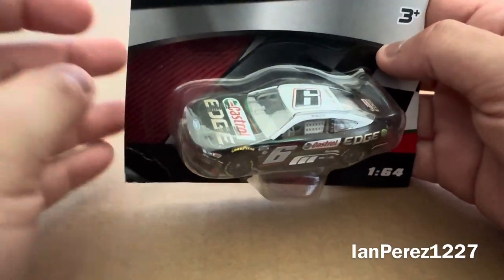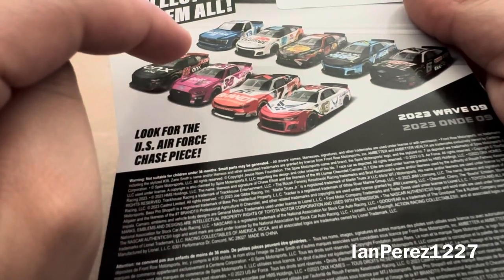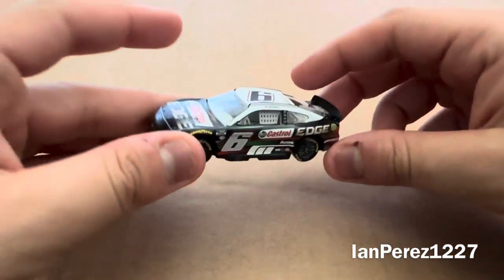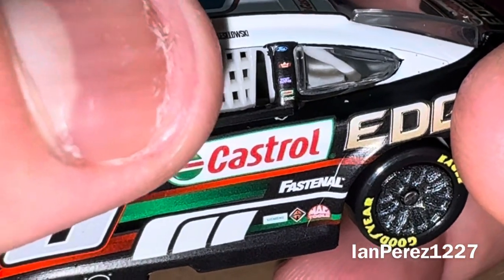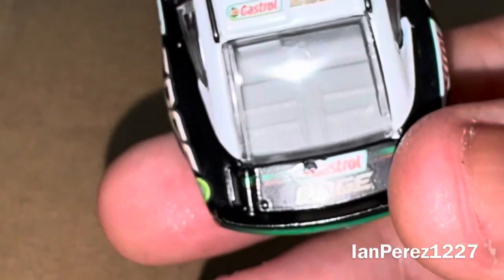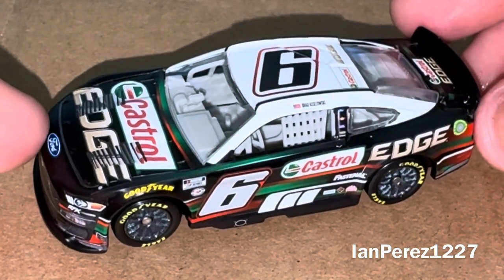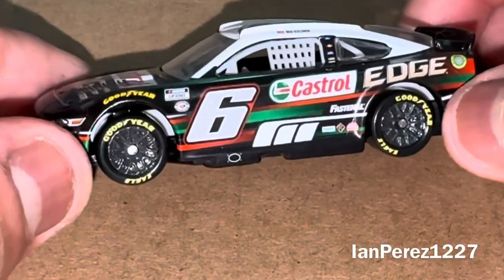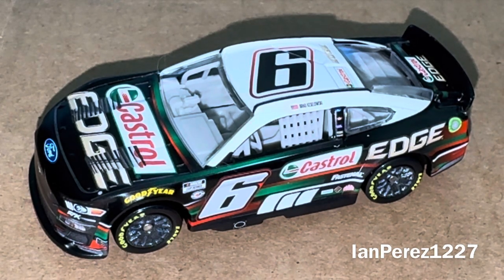Brad Keselowski’s 2023 Castrol Edge Ford Mustang (NASCAR 1/64 Diecast Review)